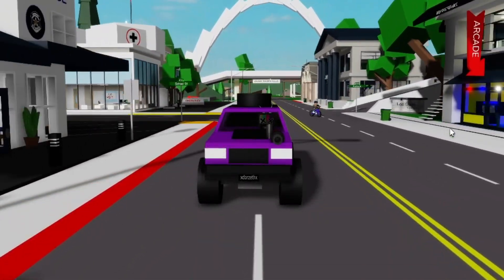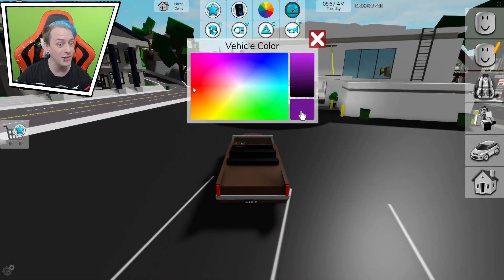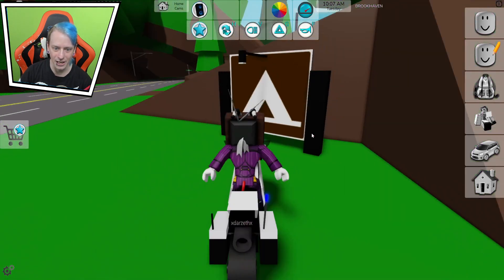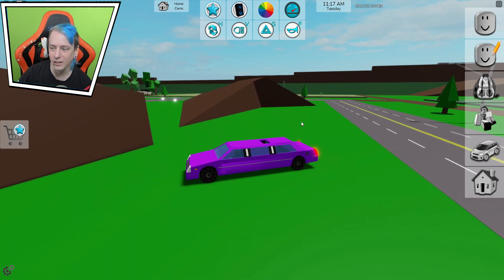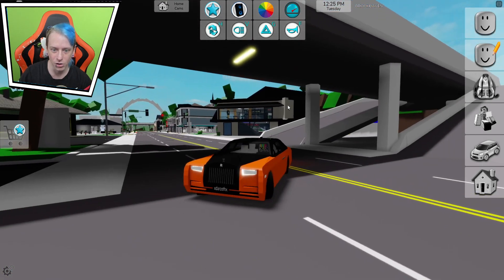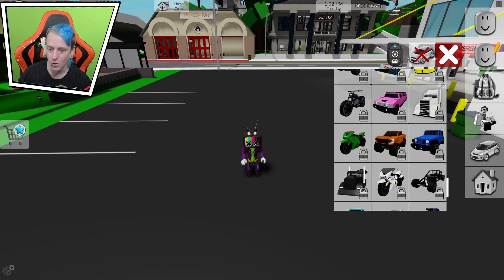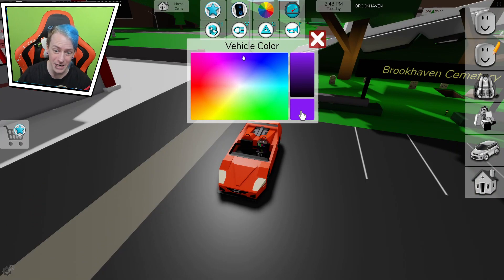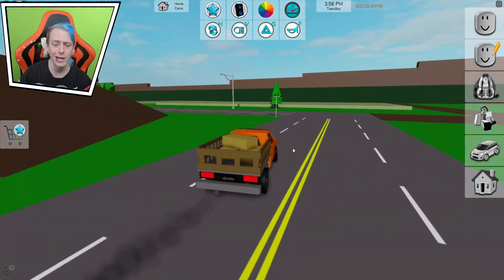New Halloween Vehicles In Roblox Brookhaven RP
Brookhaven 🏡RP
By Wolfpaq